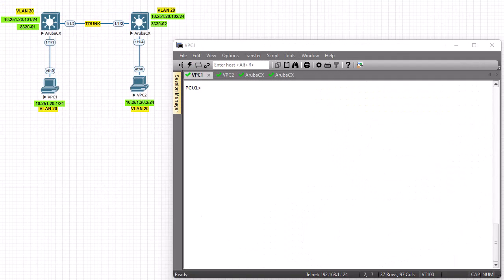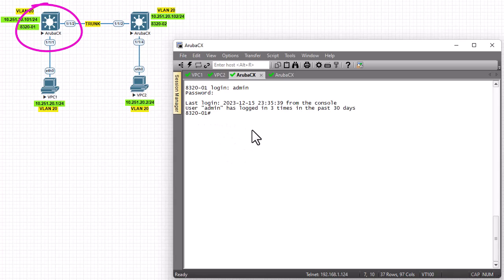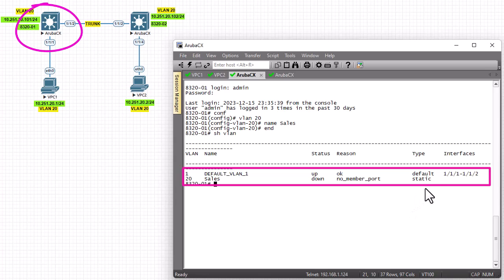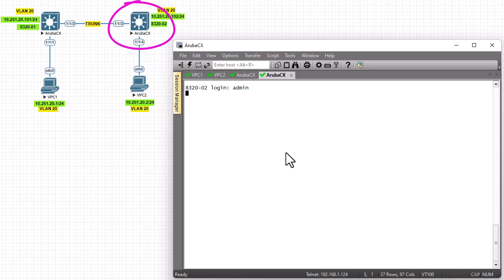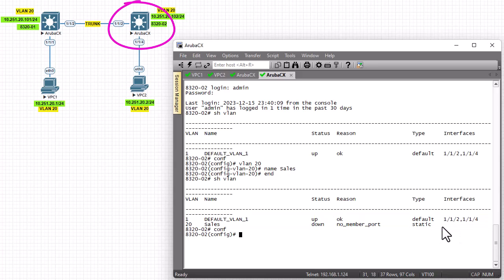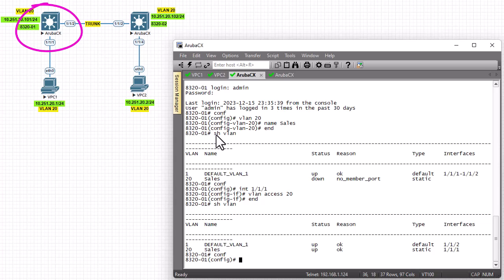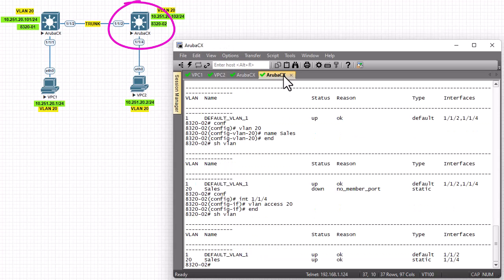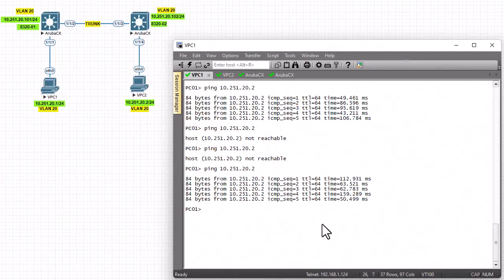Aruba Switch VLAN Configuration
A virtual LAN (VLAN) is a logical overlay network that groups together a subset of devices that share a physical LAN, isolating the traffic for each group.

A VLAN, like the LAN it sits atop, operates at Layer 2 of the network, the Ethernet level. VLANs partition a single switched network into a set of overlaid virtual networks that can meet different functional and security requirements.

The Aruba switches support the following types of VLANs:

Port-based VLANs - In the case of trusted interfaces, all untagged traffic is assigned a VLAN based on the incoming port.

Tag-based VLANs - In the case of trusted interfaces, all tagged traffic is assigned a VLAN based on the incoming tag.